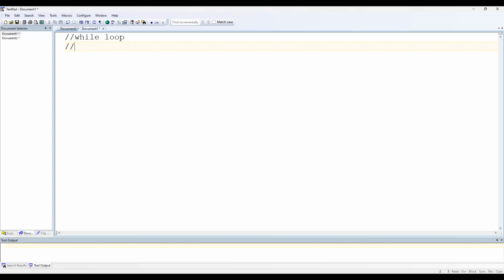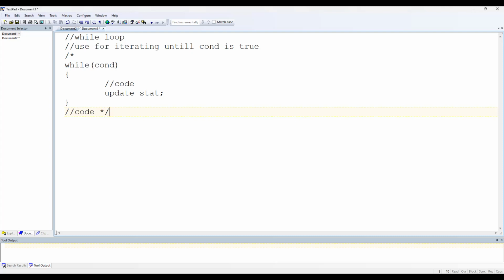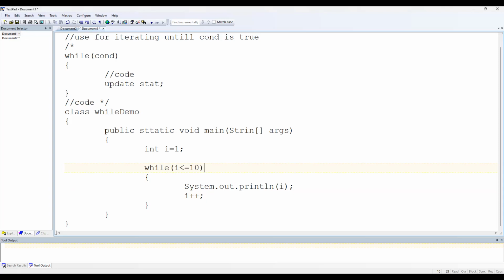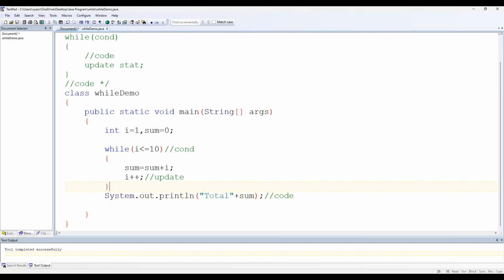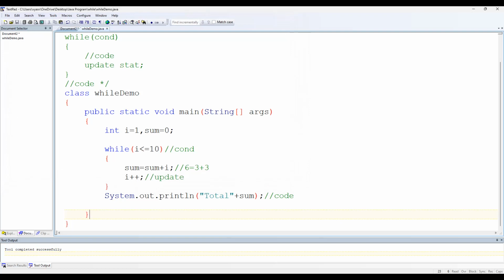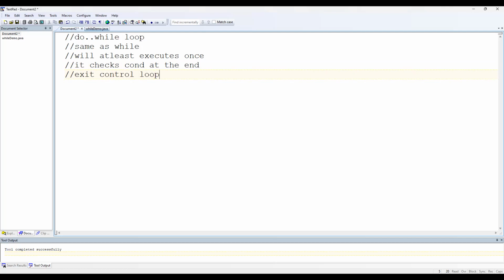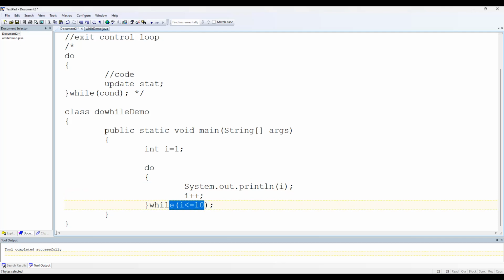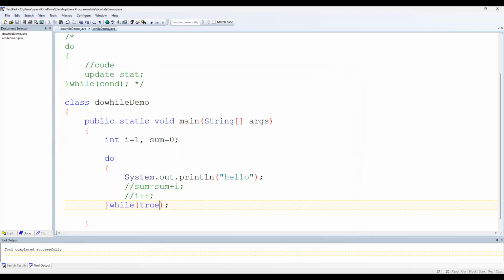while and do..while in java | Java Tutorial for Beginners | Tech Wizard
In this video, I have explained while and do..while in java with practical demo.